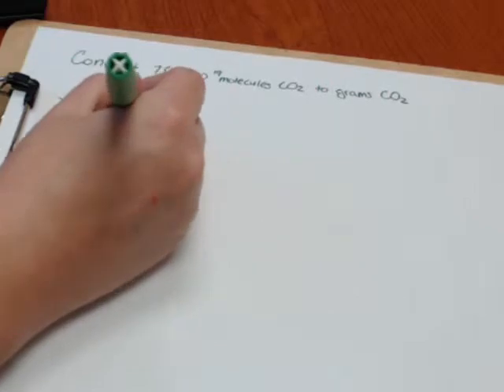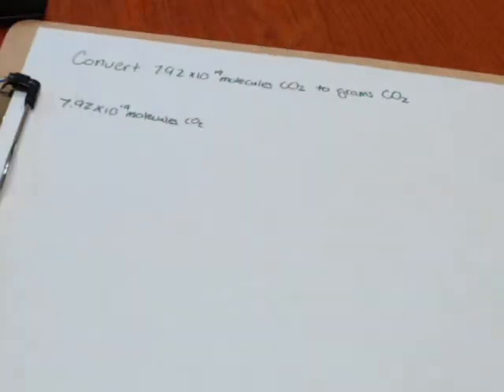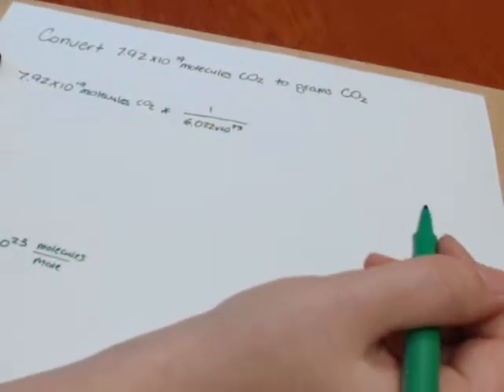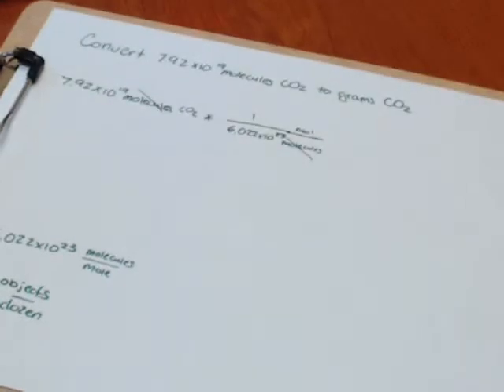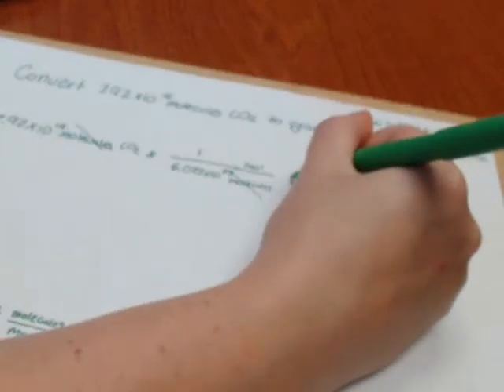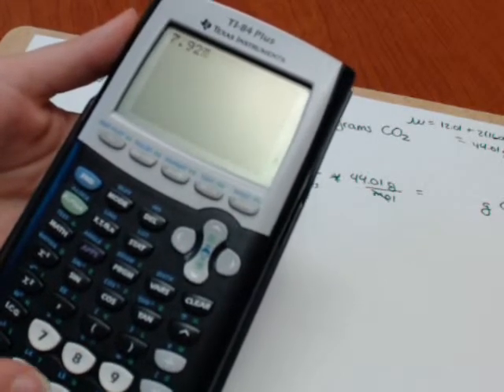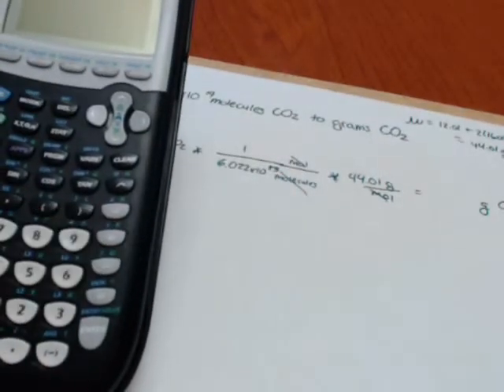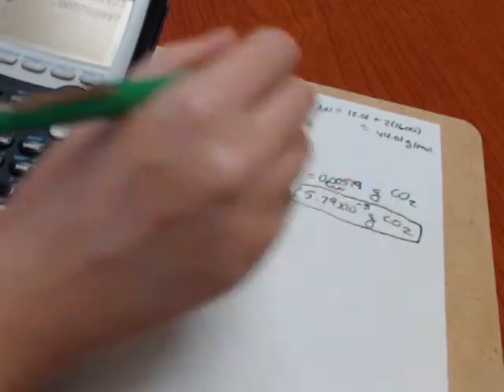Molecules to Grams CO2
How to convert from molecules to grams of CO2 using the textbook Chemistry by Julia Burdge, 3rd ed.